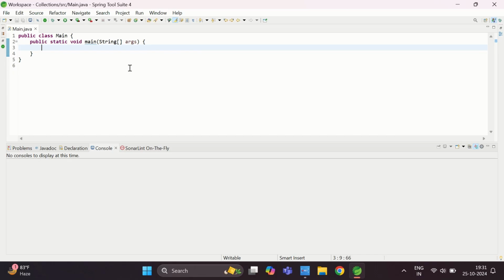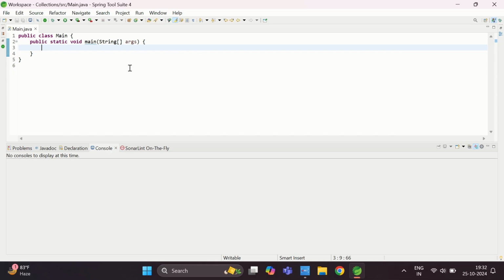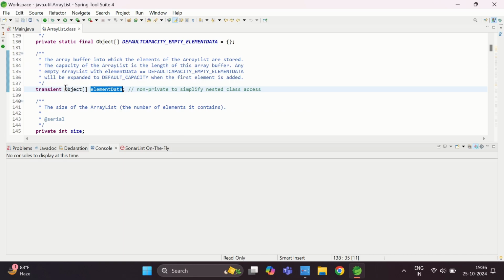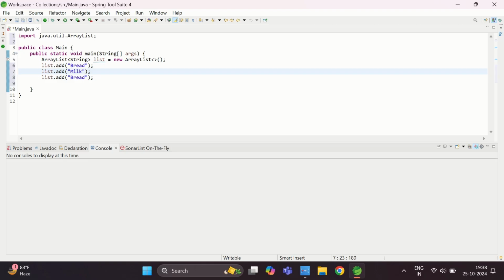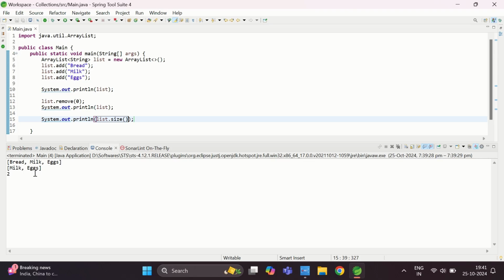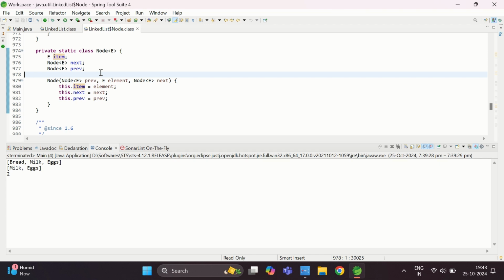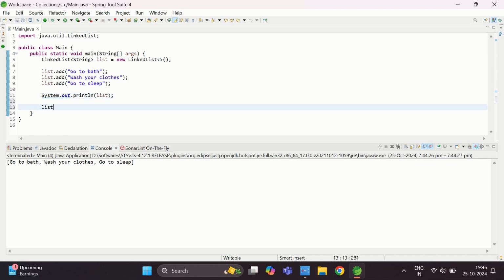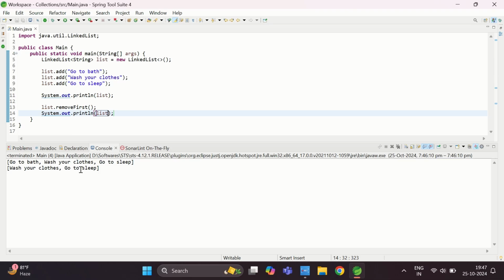ArrayList vs LinkedList in Java | Internal Working, Differences, and When to Use Each!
Welcome back to Dev Portal! In today’s Java tutorial, we’ll dive into the internal working and implementation details of two popular data structures in Java: ArrayList and LinkedList.

Both ArrayList and LinkedList implement the List interface, but they differ significantly in how they work internally and their performance for various operations. Understanding these differences will help you choose the right data structure for different scenarios in your Java projects.

What You’ll Learn in This Video:
1. What is a List in Java?
- Brief introduction to ArrayList and LinkedList as part of Java’s Collections Framework
- Why ArrayList and LinkedList are two of the most commonly used List implementations

2. Internal Working of ArrayList
- Based on a dynamic array that grows automatically
- How resizing works: Default initial capacity and resizing by 1.5x when capacity is reached
- O(1) random access for fast element retrieval, ideal for scenarios requiring quick access by index
- Example: Adding and removing elements in an ArrayList

3. Internal Working of LinkedList
- Based on a doubly linked list with Node structure, each node containing a value, reference to the previous node, and reference to the next node
- O(1) insertion and deletion at the beginning and middle but slower O(n) access by index
- Example: Adding and removing elements in a LinkedList

4. Performance Comparison of ArrayList vs LinkedList
- ArrayList: Great for fast access by index, low overhead for read-heavy tasks
- LinkedList: Efficient for frequent insertions or deletions, especially at the beginning or middle of the list
- Detailed time complexities for each data structure for operations like addition, deletion, and access

5. Practical Scenarios for Using ArrayList vs LinkedList
- ArrayList: Ideal for applications like shopping carts, where order and fast access are important
- LinkedList: Best suited for applications like queues or playlists, where elements are frequently added or removed from both ends

Timestamps for Quick Navigation:
0:00 - Introduction to ArrayList and LinkedList in Java
0:50 - Internal Working of ArrayList
4:12 - ArrayList Example Code
5:50 - ArrayList Pros and Cons
6:30 - Internal Working of LinkedList
8:01 - LinkedList Example Code
9:47 - LinkedList Pros and Cons
10:24 - When to Use ArrayList vs LinkedList
10:47 - Practical Scenarios & Conclusion

Whether you’re a beginner or an experienced Java developer, understanding the internal implementations of ArrayList and LinkedList is essential for writing efficient code. Knowing when to choose each one can make a big difference in performance, especially for data-intensive applications.